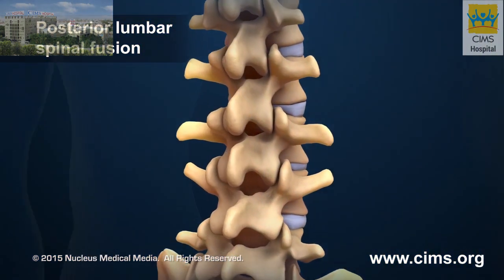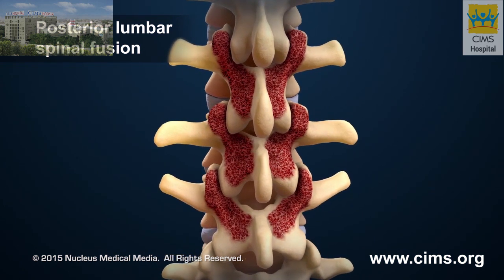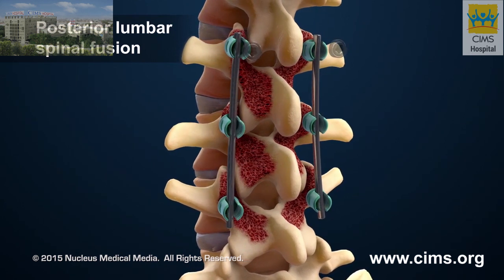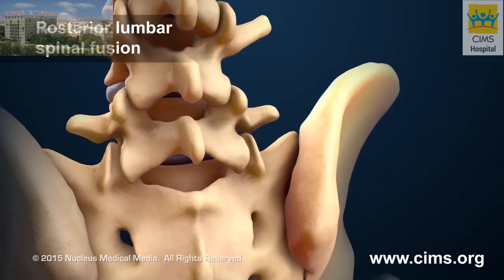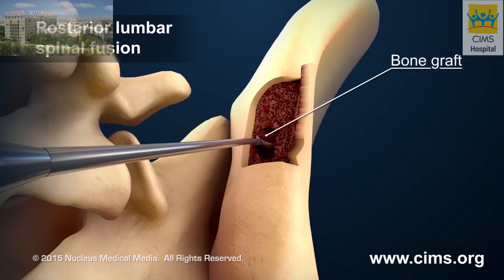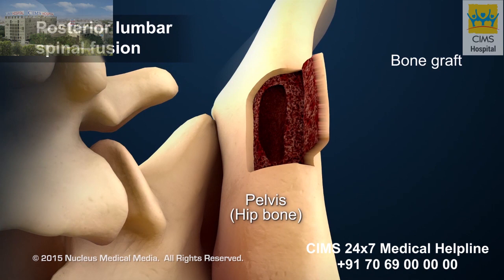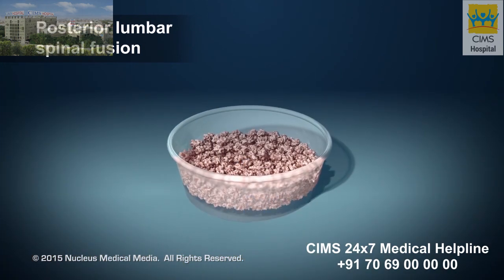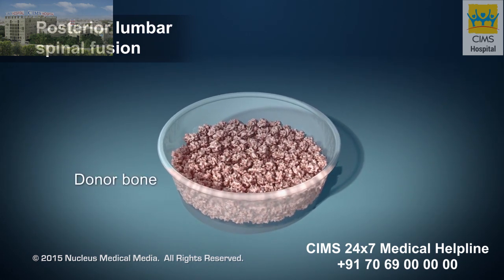Lumbar Spinal Fusion – CIMS Hospital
The spine consists of a series of interconnected bones, called vertebrae. They extend from the base of the skull to the tailbone. A spinal fusion surgery is designed to stop the motion at a painful vertebral segment, which in turn should decrease pain generated from the joint. Problems that may occur in the lumbar spine include the following conditions) Disk degeneration, or spondylosis- a degenerative arthritic condition that may cause loss of normal spinal structure and function. B)Spondylolisthesis, a condition where one vertebra slips forward relative to the one next to it. C)Osteoarthritis of the facet joints, a spinal deformity such as scoliosis, or a fractured vertebra.